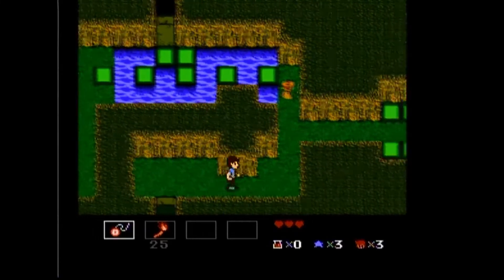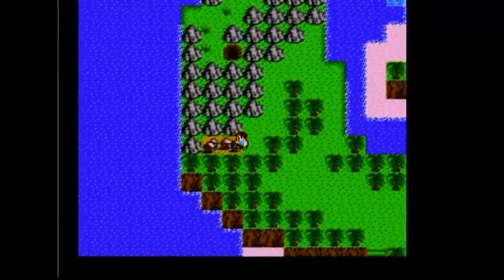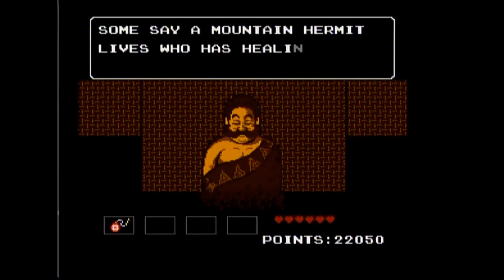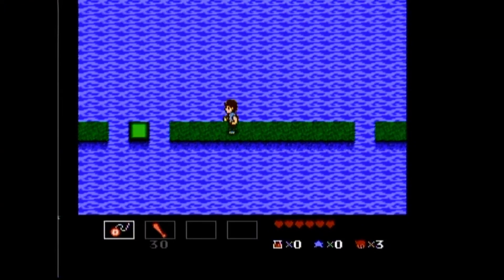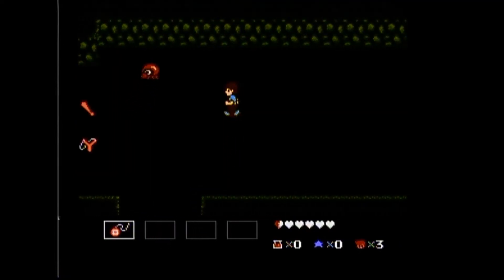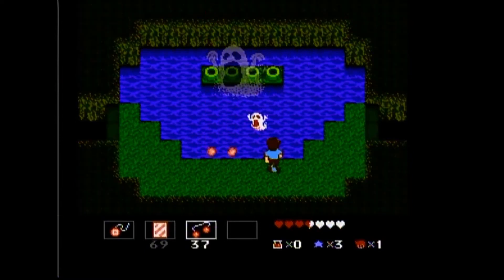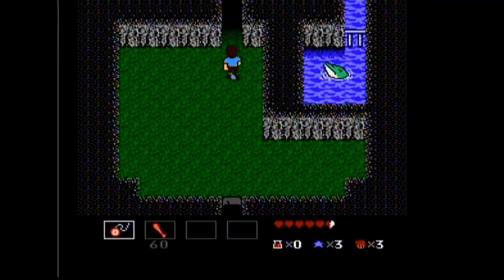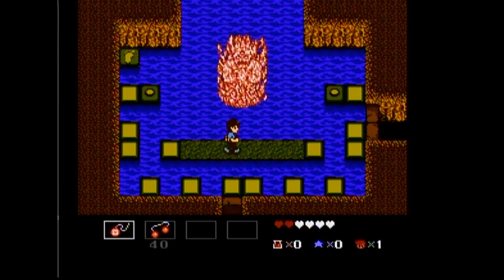Star Tropics Review - RonMan Gaming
Hey Guys!  Thanks for stopping by.  Please enjoy my review for Star Tropics.  Constructive criticism is welcomed!